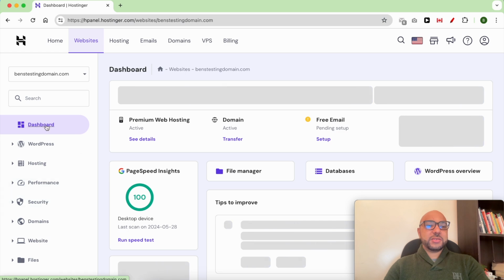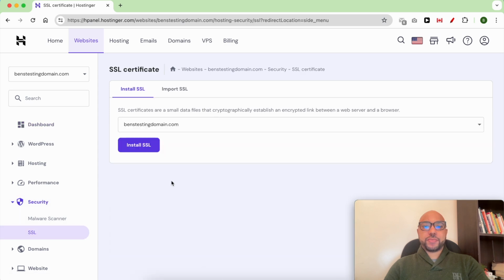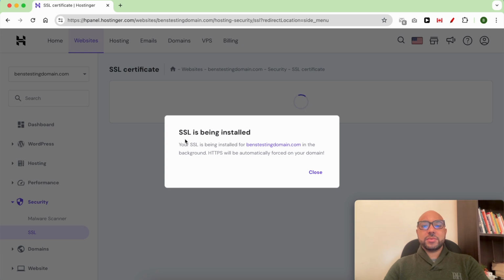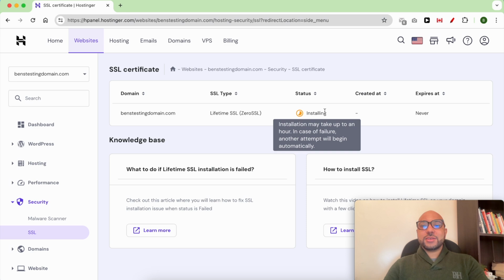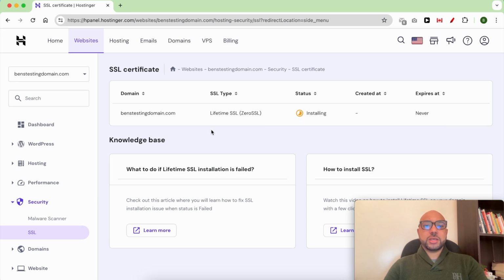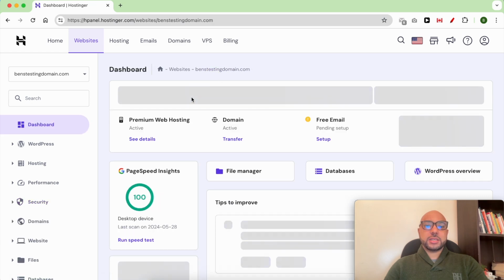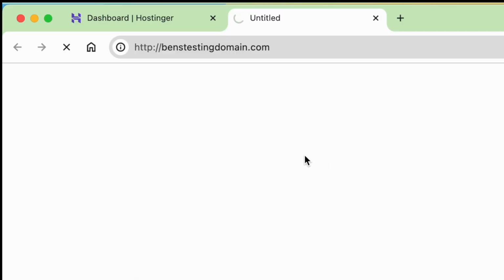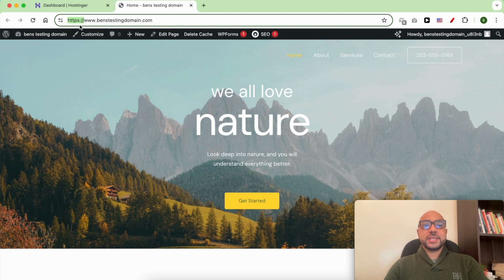How to Enable SSL in Hostinger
In this video, I’ll guide you through how to enable SSL in Hostinger. Learning how to enable SSL in Hostinger is crucial for securing your website and ensuring data protection for your visitors. Follow these simple steps to get your SSL certificate up and running in no time.

First, log in to your Hostinger account. From the dashboard, select your website and navigate to the security section. There, you’ll find the option to enable SSL. Choosing the right SSL certificate is essential for your site’s security and credibility. Enabling SSL in Hostinger will not only secure your site but also improve your SEO ranking.

Remember to check if your SSL installation is successful by visiting your website and looking for the HTTPS in your URL. Ensuring your SSL is enabled correctly can make a significant difference in your site's performance and trustworthiness.